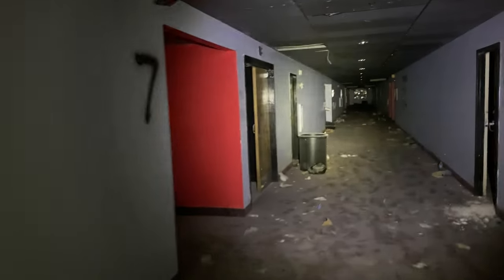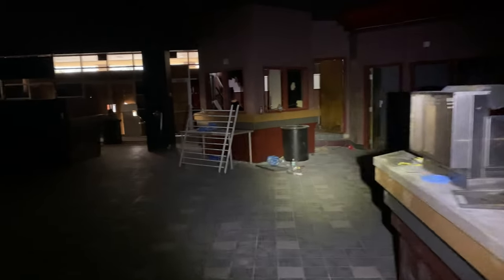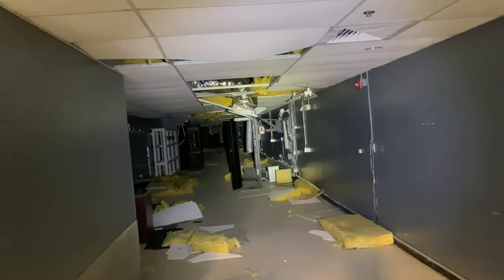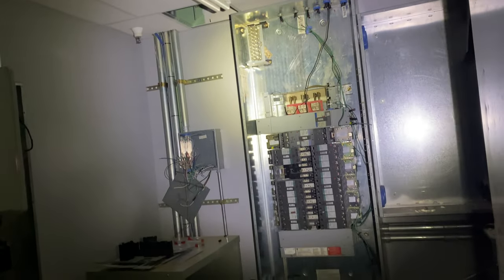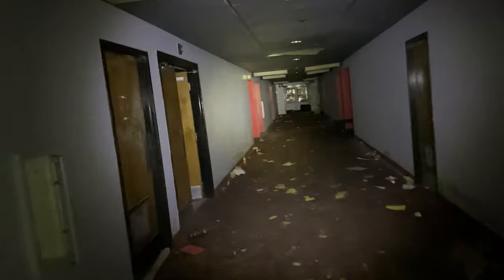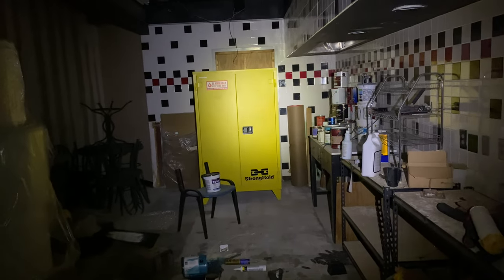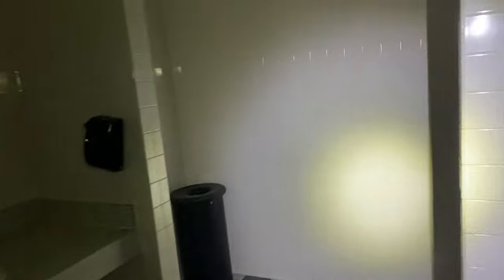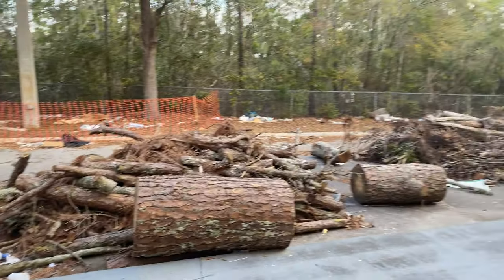ABANDONED Movie Theater Left To Decay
Bring your popcorn as today we are going to the movie theater! Unfortunately there are no shows playing at this time. Instead we step into this abandoned movie theater from the past and explore what was left behind. It's been years since I've been to the movies. Places like this bring back such fond childhood memories where laughter and enjoyment was everywhere. Follow along as we explore this abandoned movie theater.

I have a passion for documenting abandoned locations and the intention of these videos is to preserve their history and memory for time to come.

263